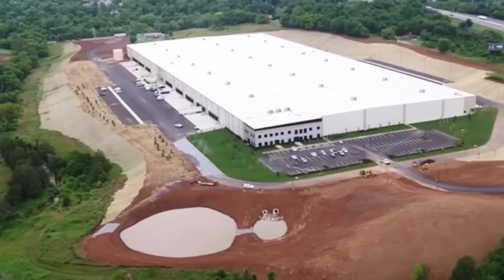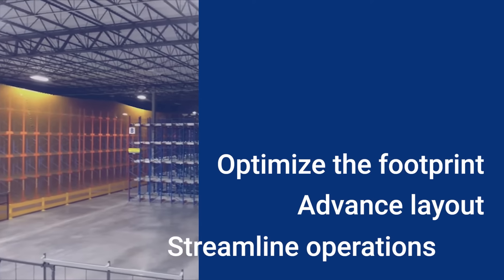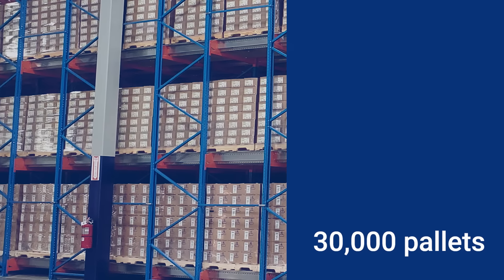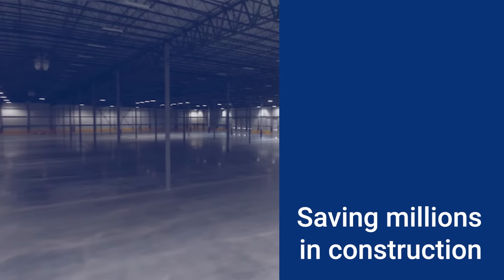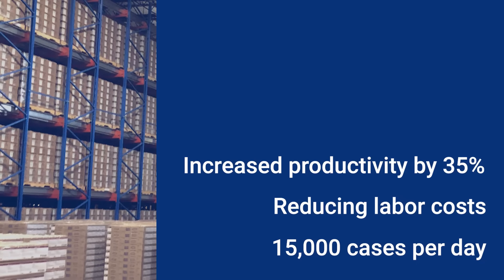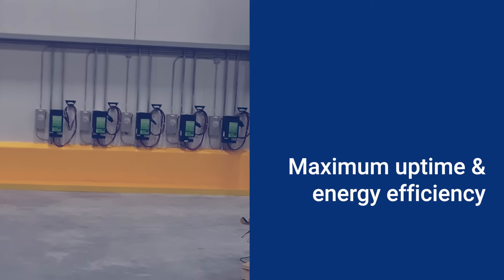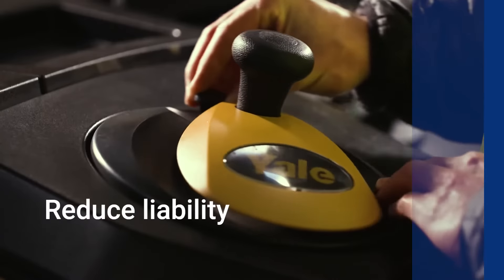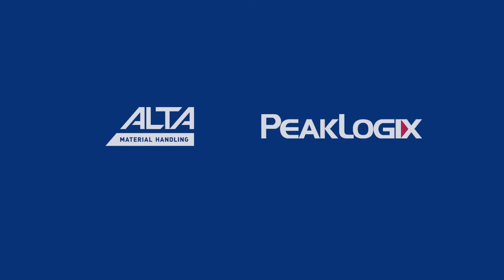Alta Material Handling and Peaklogix Case Study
Learn how a national medical products manufacturer partnered with Alta Material Handling and Peaklogix to optimize the footprint of their new facility.